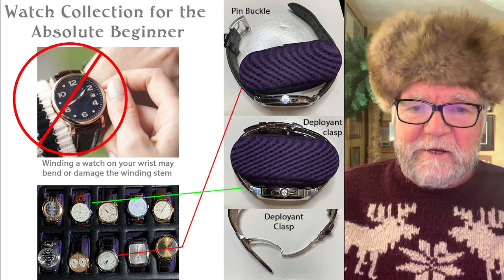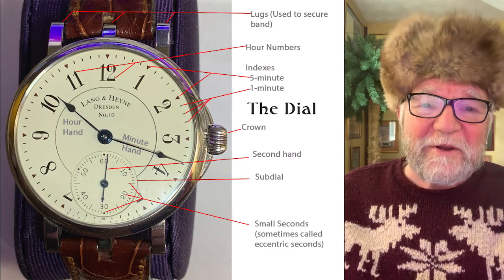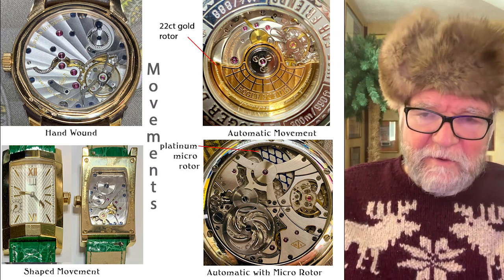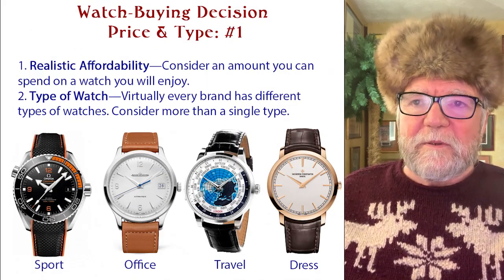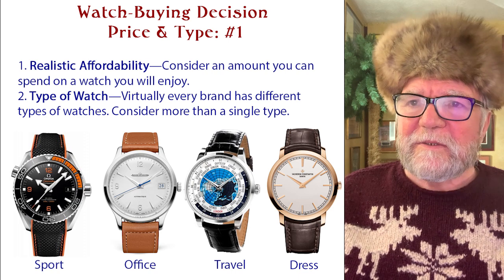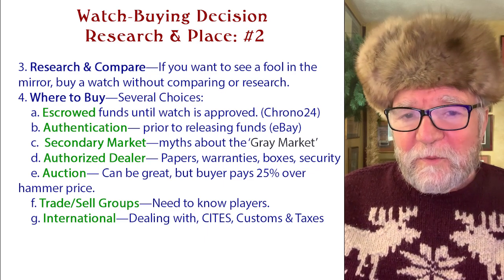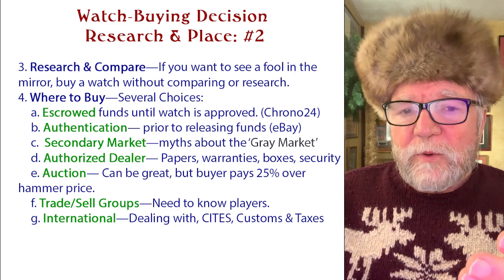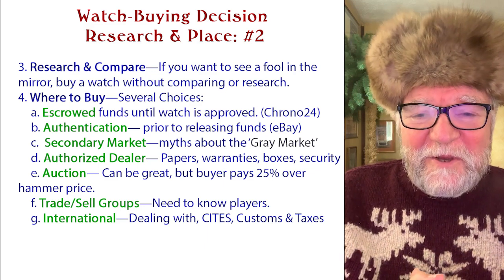Watch Collection for the Absolute Beginner #352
beginners in watch collection, novice watch collectors, introduction to watch collection